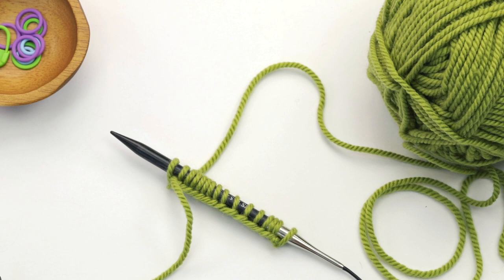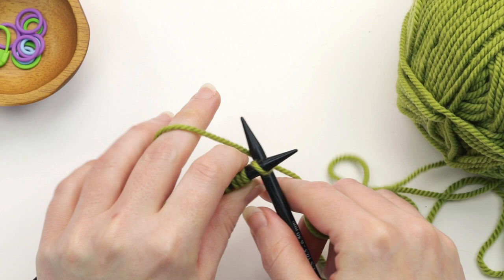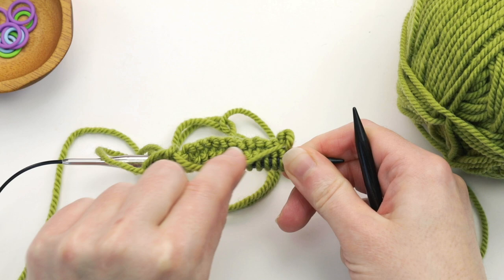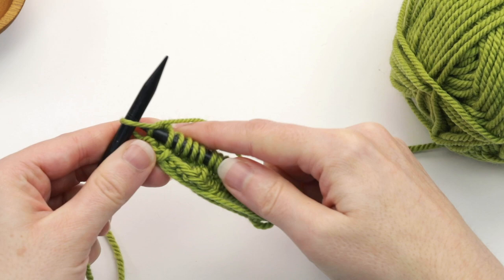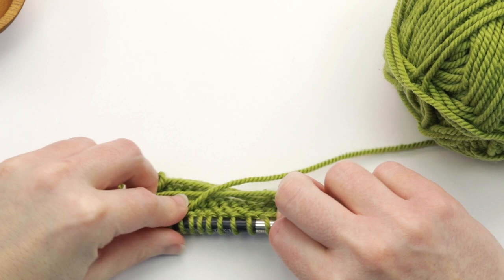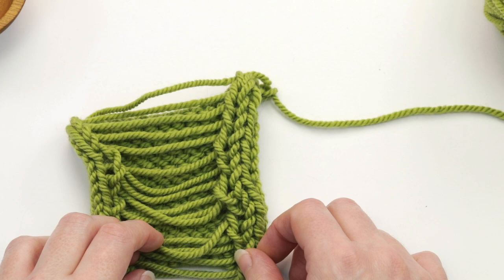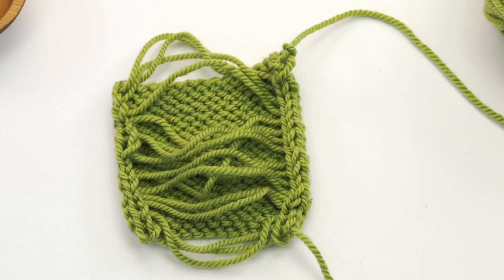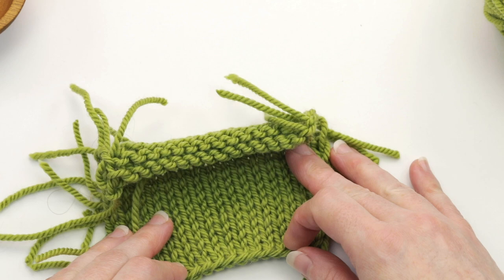How to Swatch in the Round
In this video I show you the technique I use to swatch in the round. I do a small swatch just for this demo purpose but typically you will want to knit a large swatch so that you can be measuring your gauge across the center of the swatch (not including the outer edges).

For more tips and FAQ's about swatching in the round, check out my